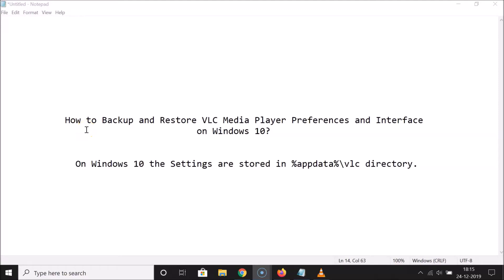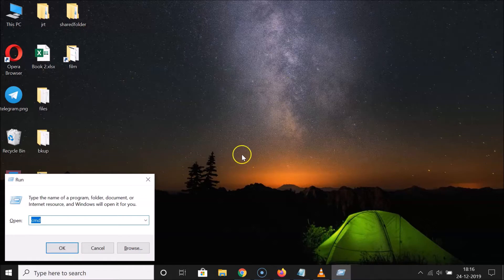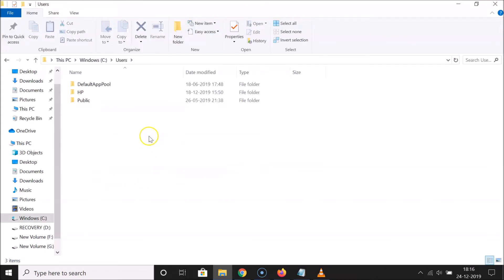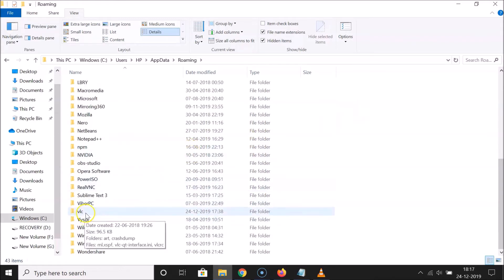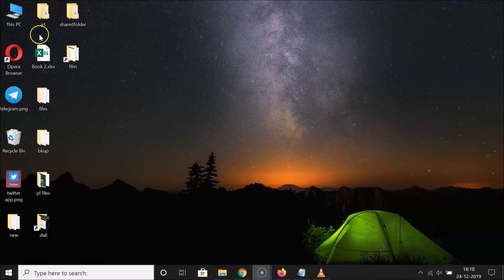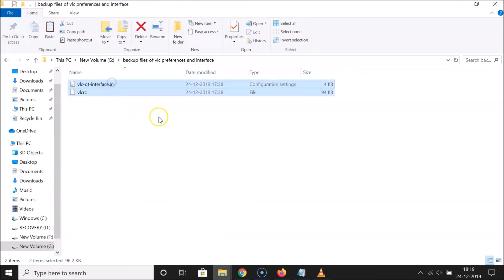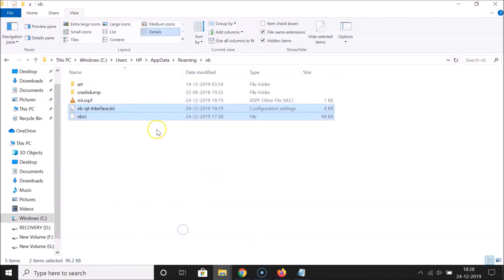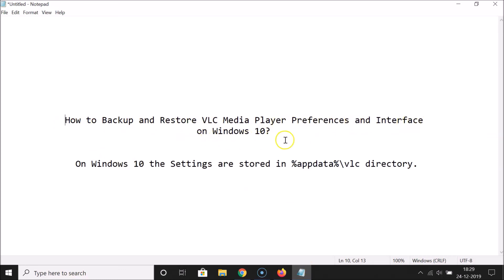How to Backup and Restore VLC Media Player Preferences and Interface on Windows 10?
Step 1: Press 'Windows + r' key on the keyboard to get run window.

Note: On Windows 10 the settings are stored in %appdata%\vlc directory.

Step 2: Type '%appdata%\vlc' without quotes in run window, and then click on 'ok' button.

Step 3: Now, you are in VLC Directory. You have two files named 'vlc-qt-interface.ini,' and 'vlcrc.'

        Note: vlc-qt-interface.ini file is responsible for interface settings, and vlcrc file has the main program settings.

Step 4: Copy these two files mentioned in step 3. Go to the place where you want to have backup of these two files. Paste these two files over there.

Step 5: Whenever, you want to go back to previous settings of vlc. Just copy these two files (vlc-qt-interface.ini and vlcrc) from your backed up folder, and paste it in '%appdata%\vlc' directory, replacing the two files.

It's done.